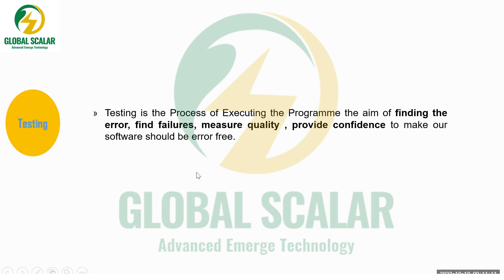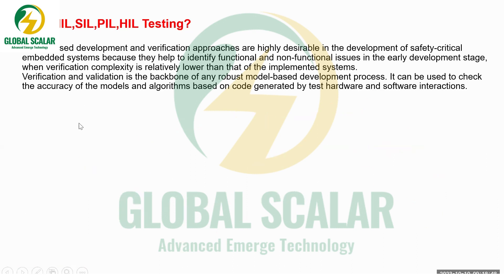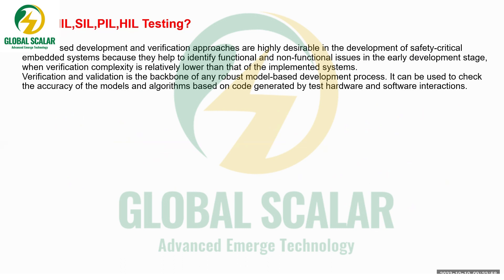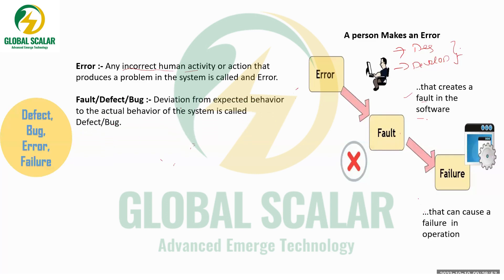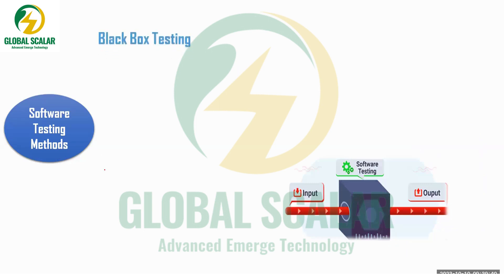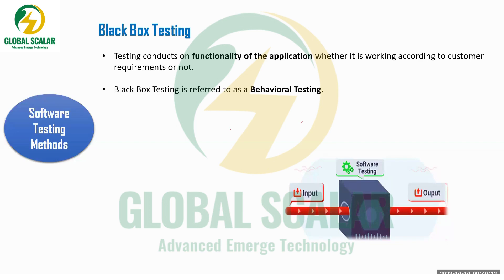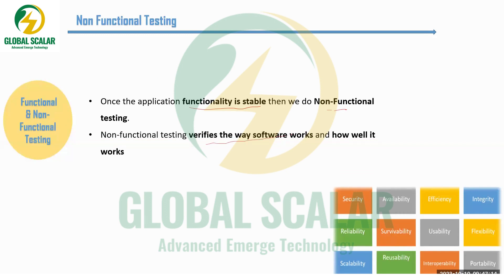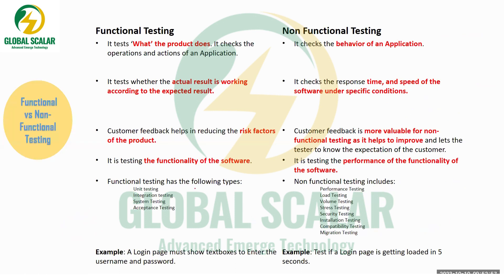Webinar Software Testing Part-1 , What is Testing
Welcome to our in-depth exploration of the Software Testing Process! 🚀 In this video, we'll unravel the complex world of software testing and guide you through every phase, from planning to quality assurance. 🧐🔍

Software testing is an indispensable component of the software development life cycle, ensuring that applications are reliable, secure, and user-friendly. Whether you're a developer, QA engineer, or just curious about the testing process, this video is your gateway to understanding the fundamentals.

Here's what you can expect to learn:

📅 Testing Phases: We'll break down the testing process into key phases, including requirements analysis, test planning, test execution, and defect tracking. Each step plays a crucial role in delivering a top-notch software product.

📋 Test Planning and Strategy: Discover how to create a robust test plan, define test cases, and establish the testing strategy that aligns with your project goals.

🧪 Types of Testing: Explore the different types of testing, from functional and performance testing to security and usability testing. We'll explain when and why to use each type.

📊 Test Automation: Learn how test automation can speed up the testing process, reduce human error, and increase test coverage.

🐞 Defect Tracking and Management: Get insights into how to report, track, prioritize, and manage defects effectively, ensuring a smooth development cycle.

📈 Quality Assurance: Understand how quality assurance plays a vital role in ensuring the final product meets the highest standards and user expectations.

By the end of this video, you'll have a comprehensive understanding of the software testing process and be equipped with the knowledge to contribute to the quality and success of software projects. 📦💡

Whether you're a seasoned QA professional or someone looking to grasp the basics of software testing, this video offers valuable insights and best practices. 🔔👇

Thank you for joining us on this journey through the fascinating world of software testing! 🌐🌟